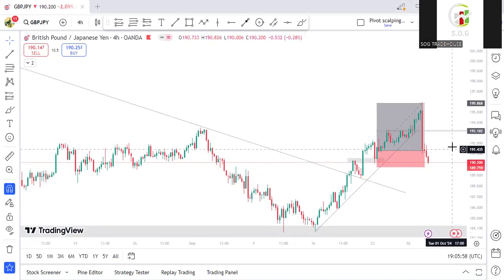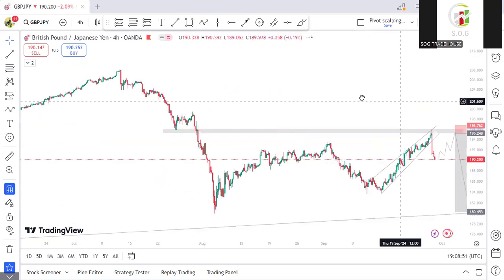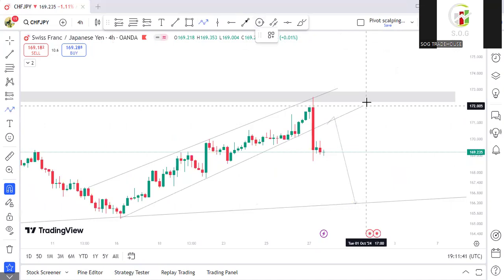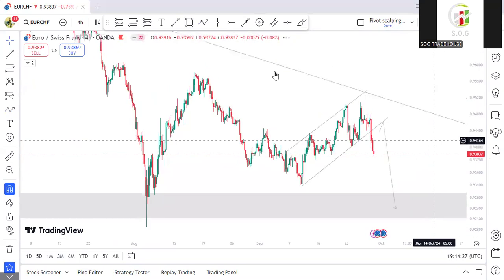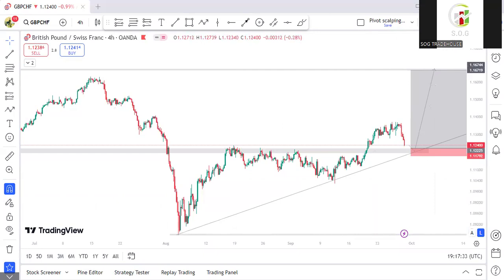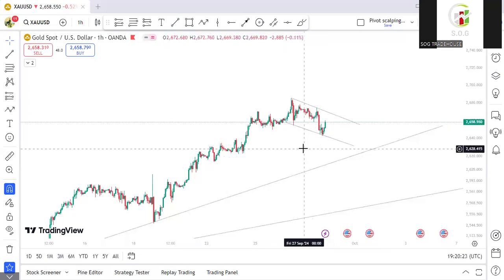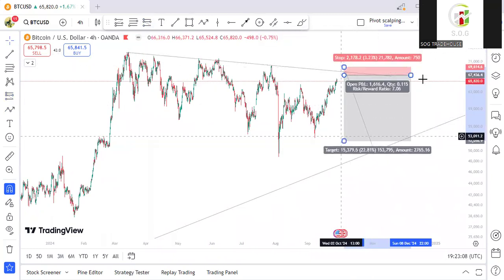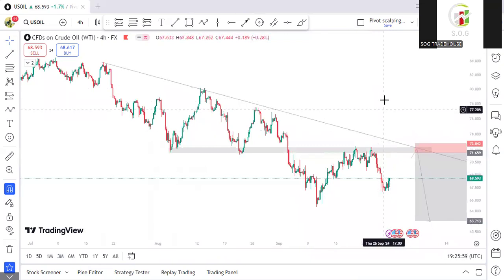Forex Market Breakdown📈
In this video, we did a Top-down analysis on GOLD📈,BTCUSD📈,EURCHF📈,GBPCHF📈,CHFJPY📈,GBPJPY📈 and USOIL📈.

After watching this video, you will understand how to do a **top-down analysis** on forex pairs from the **daily time frame** 🕒 to the **H4 time frame** 🕔 and the **H1 time frame** 🕘.

Join our Telegram channel for FREE quality signals with chart analysis 📈